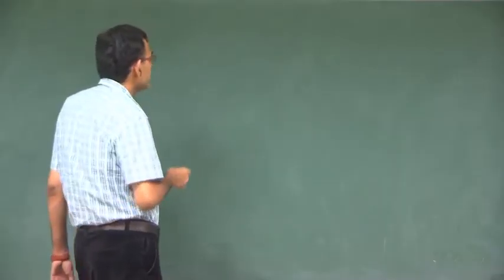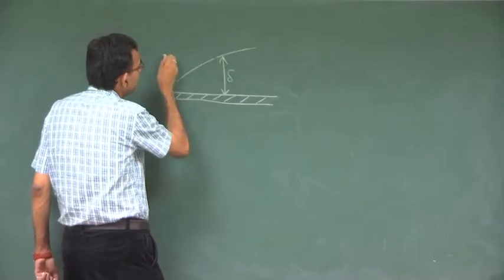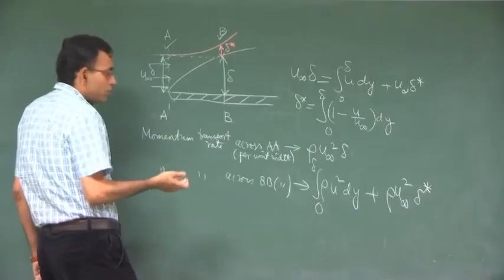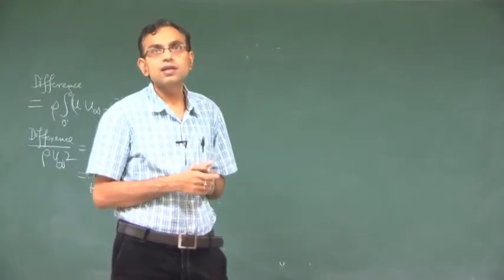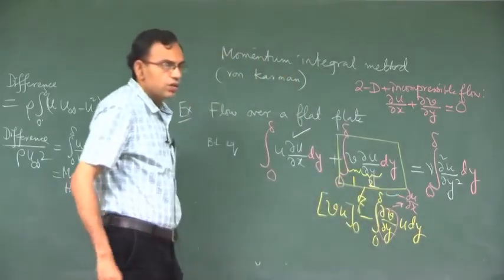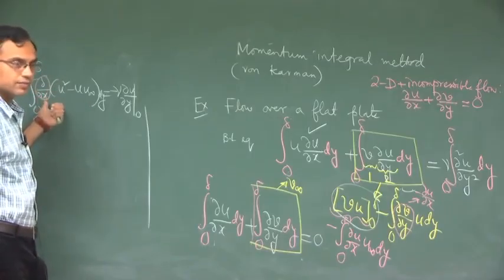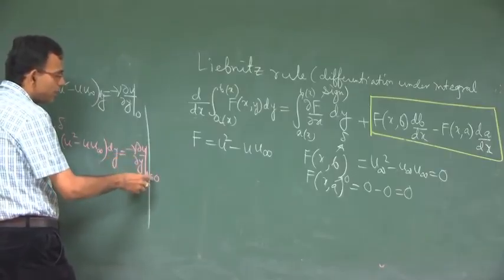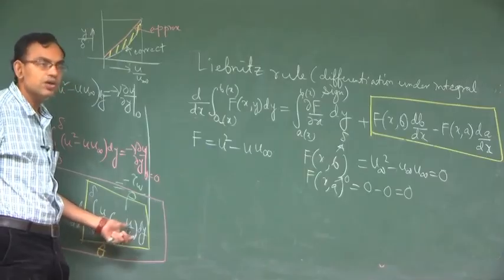27 - Lecture 26 ： Momentum Integral Method NEW